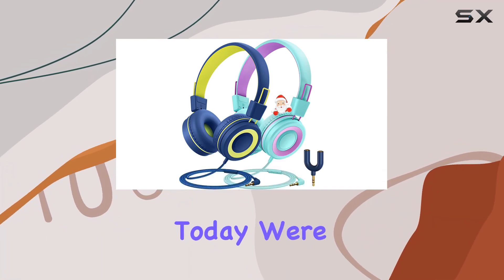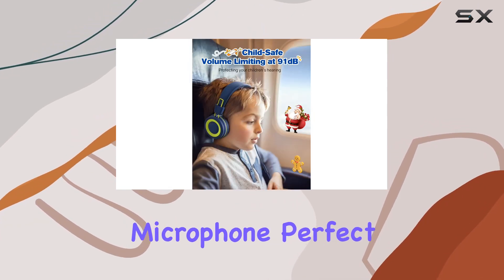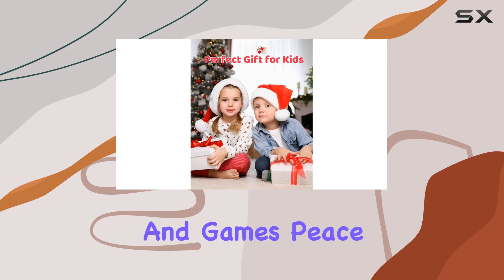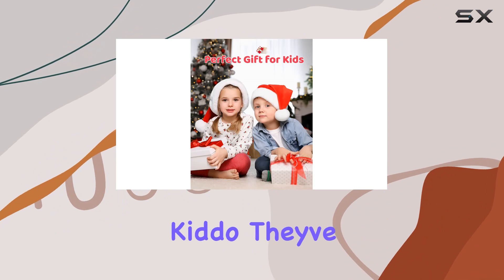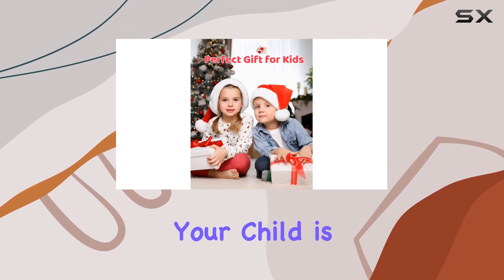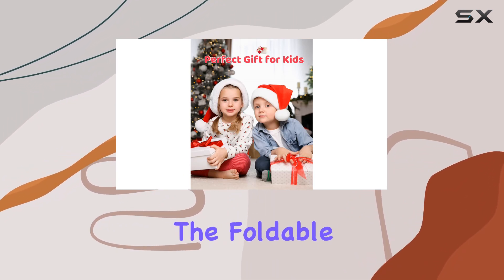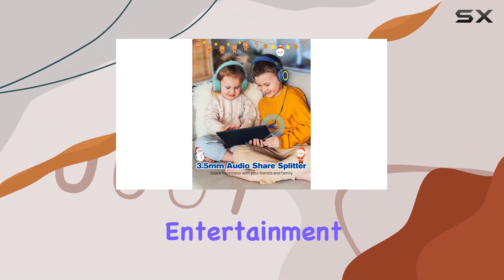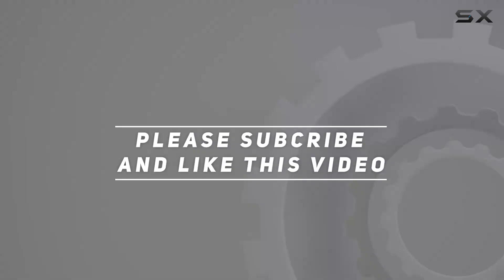Unboxing and Review: KLYLOP Kids Headphones with Microphone - Perfect Holiday Gift!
0:00 Intro
0:06 Review

Things that we mentioned in this video:
KLYLOP Kids Headphones with : B09YRB3FZT